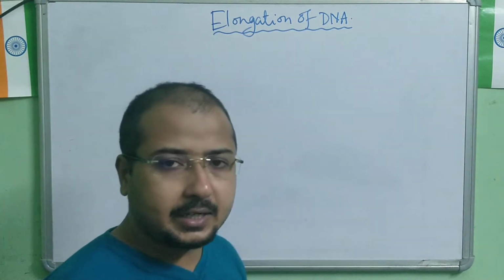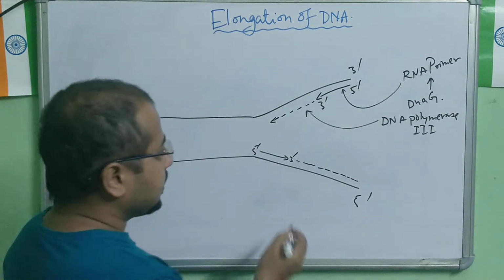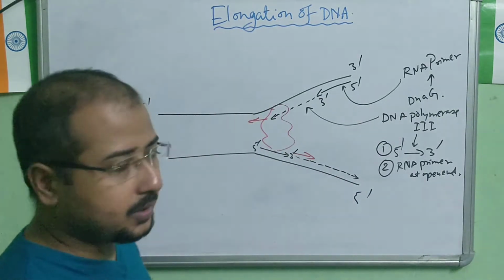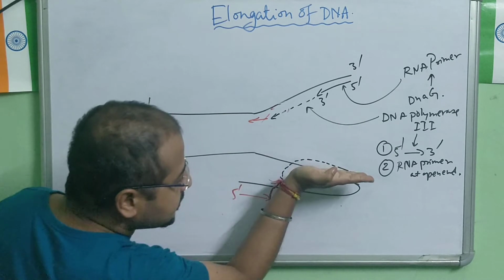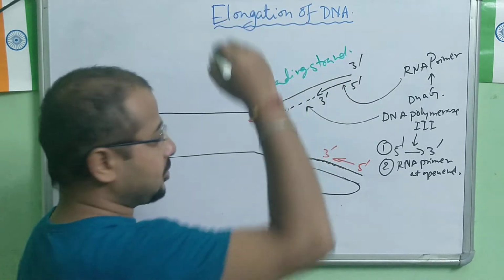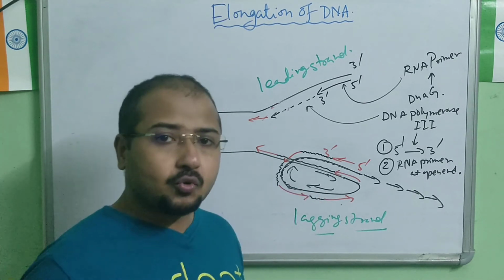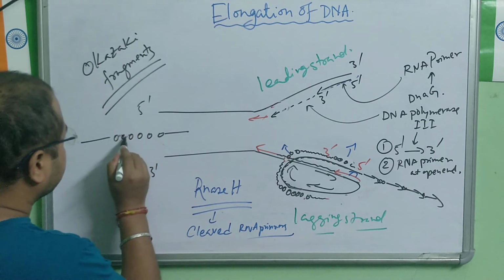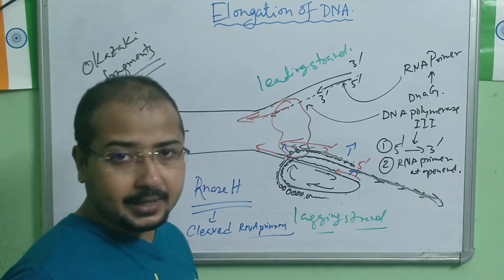Molecular Basis - Part VI - Class XII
Elongation of DNA replication